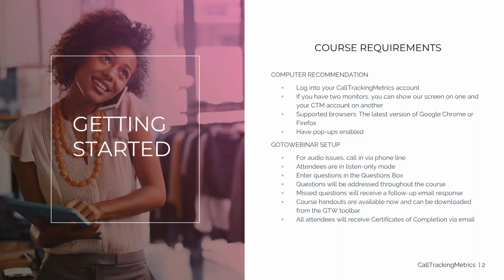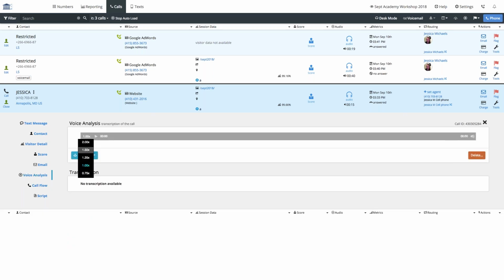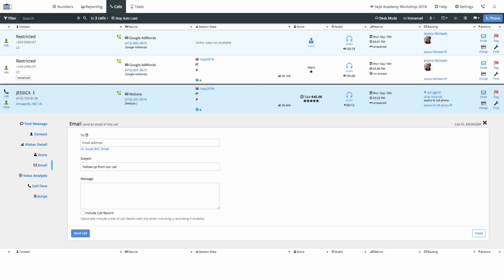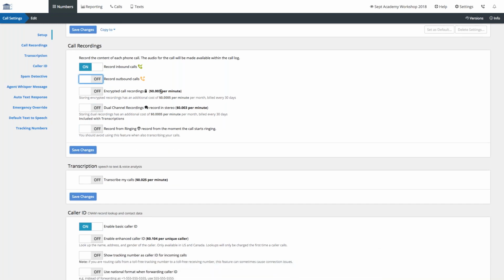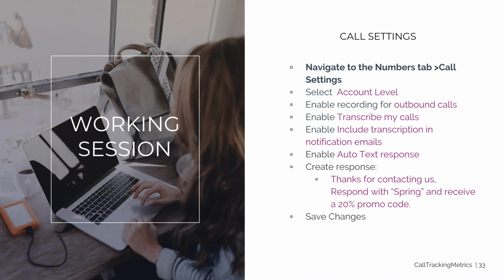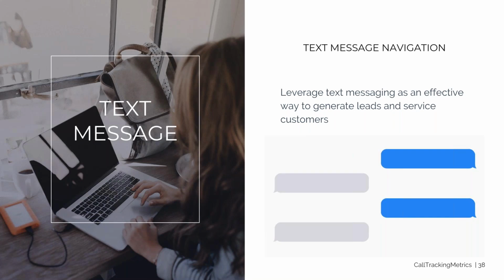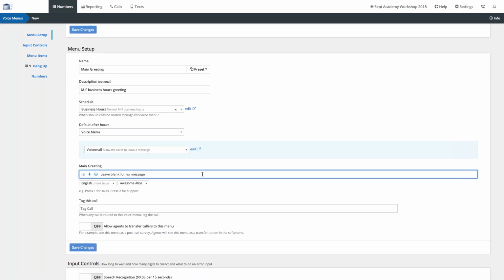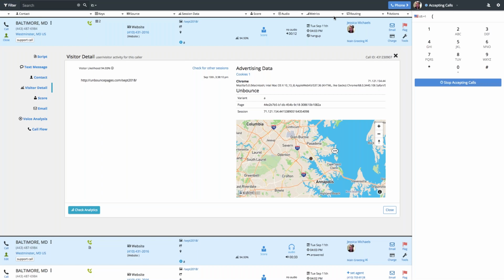CTM Academy Workshop Part 2